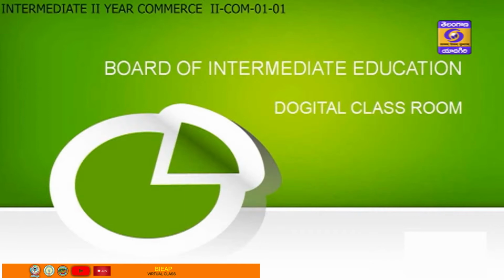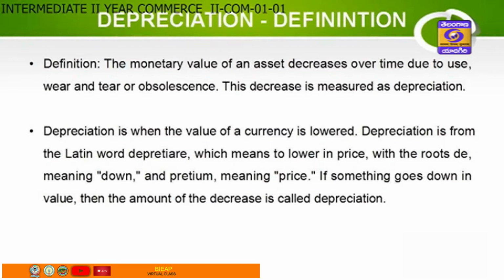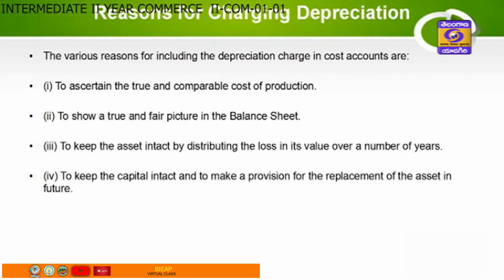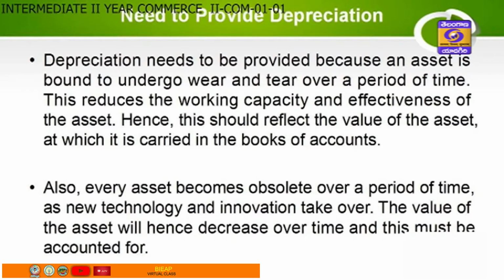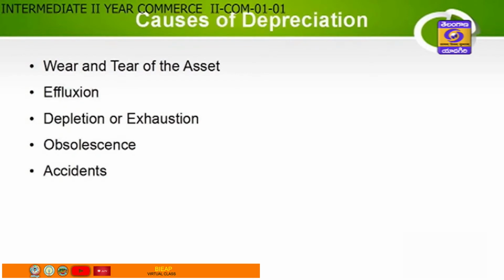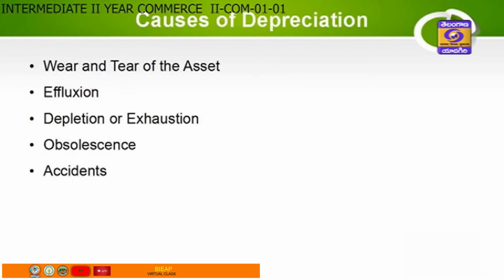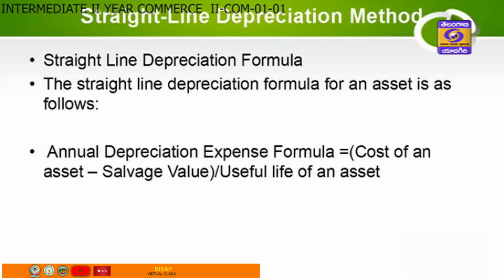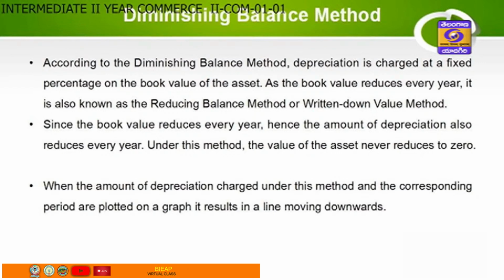Sr inter commerce - Depreciation -13